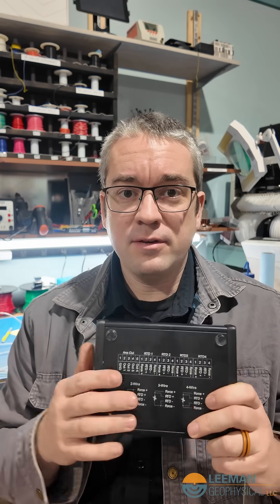Need Precision Temperature Measurement? This RTD Interface is the Answer!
Want precise, stable, and reliable temperature measurements? RTDs (Resistance Temperature Detectors) offer better accuracy and long-term stability compared to thermocouples, and our 4-Channel RTD Interface makes integrating them easier than ever.

🔥 What Makes This RTD Interface Stand Out?
✅ 4 Independent Channels – Monitor multiple RTDs simultaneously
✅ High Precision & Stability – No more drifting measurements!
✅ Plug-and-Play Design – Seamlessly integrates into your system
✅ Lab & Field Ready – Built for research, industrial, and geophysical applications

Why RTDs?
RTDs provide high accuracy, repeatability, and long-term stability, making them the preferred choice for many scientific, industrial, and environmental applications. Stop dealing with voltage drift and low accuracy – switch to an RTD system today!